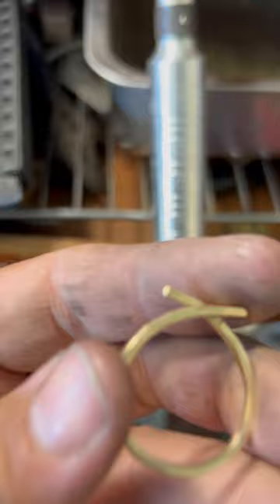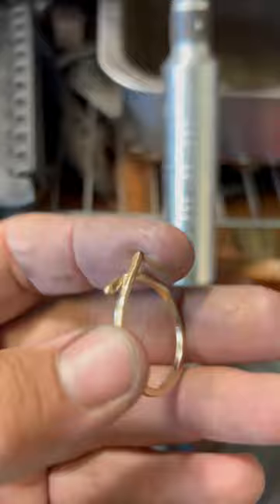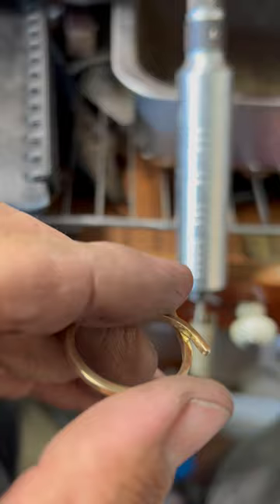shorts gold ring check out the longer video on my channel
In this video i am making a gold ring from all the scrap gold ive gathered over the years making jewellery.

Spoiler the first half of the video is attempt one as i melted it and had to remake the ring.

It is size Z+1 australian size